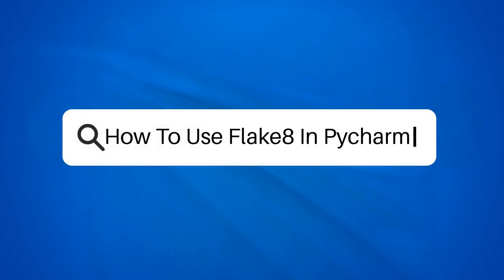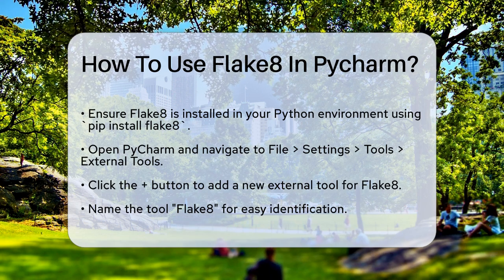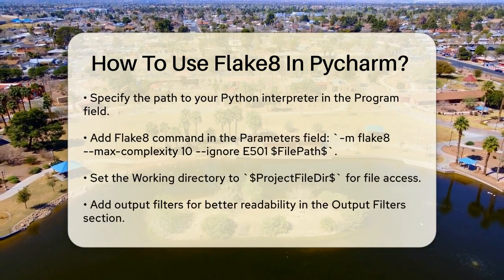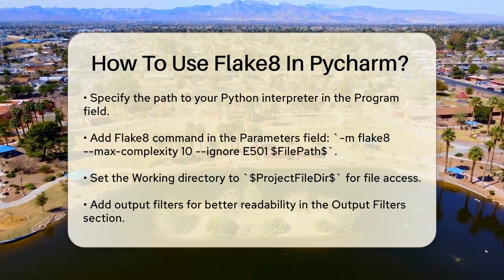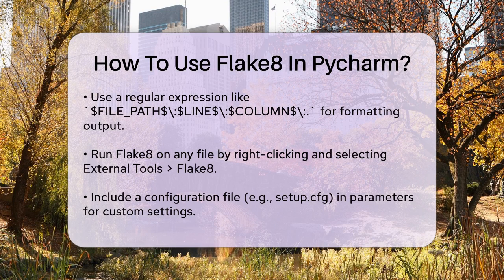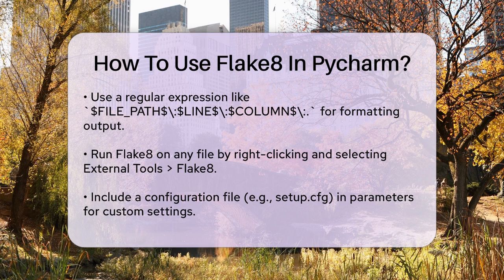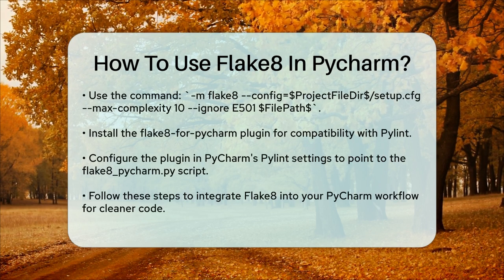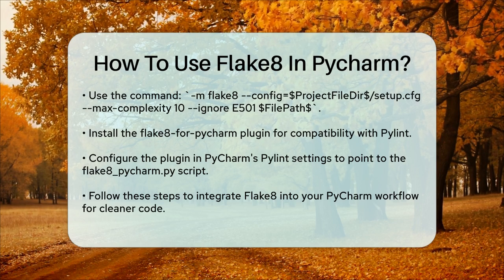How To Use Flake8 In Pycharm? - Next LVL Programming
How To Use Flake8 In Pycharm? Are you looking to improve your Python coding practices? In this detailed video, we’ll guide you through the process of integrating Flake8 into your PyCharm environment. Flake8 is a powerful tool that helps ensure your code adheres to style guidelines and is free of common errors. We’ll walk you through the necessary steps to install Flake8 in your Python environment and configure it within PyCharm.

You'll learn how to set Flake8 as an external tool, customize its parameters for your specific needs, and make the output more readable. Additionally, we’ll cover how to utilize a Flake8 configuration file to streamline your coding process. If you're also a Pylint user, we’ll introduce you to a plugin that allows you to combine the benefits of both tools seamlessly.

By the end of this video, you will have a clear understanding of how to set up and use Flake8 in PyCharm, helping you write cleaner and more maintainable Python code.